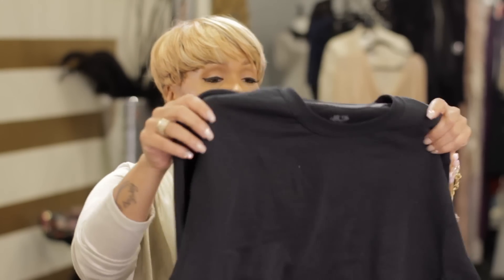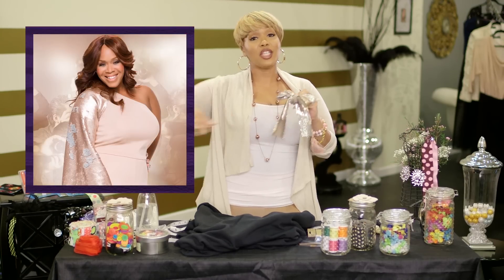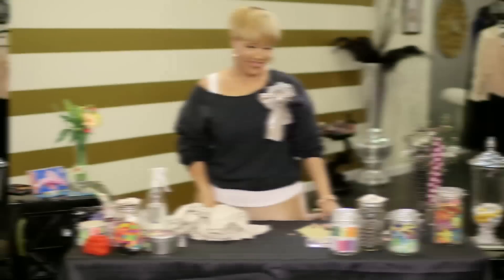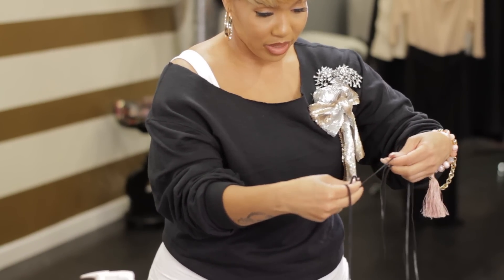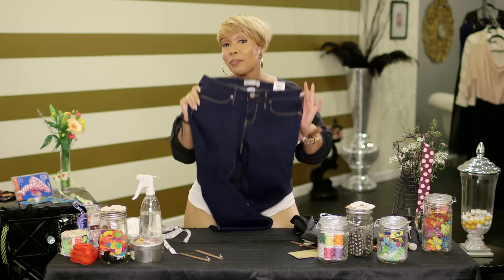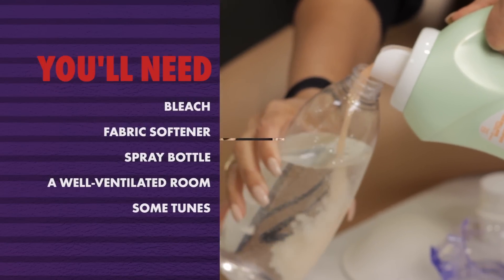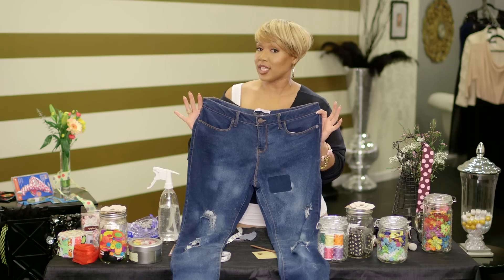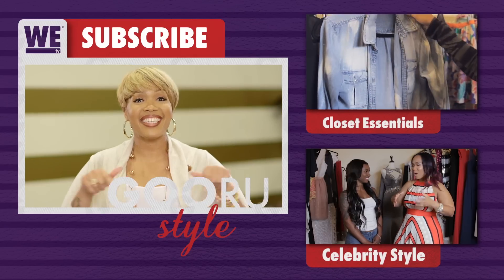Goo Ru Style | DIY: Transform Old Clothes with Arts & Crafts | WE tv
If you have a closet filled with old or ugly clothes, don't worry, Goo Goo Atkins is here to help you get creative and turn them into brand new pieces of clothes! With a little bow here, a cut there, and some patches and beads you can transform anything. There's no such things as being too creative, have fun with it!

How have you taken advantage of your old clothes? Share with us in the comments below!

Goo Goo Atkins brings you the secrets to true fashion and beauty. It all starts with inner peace and embracing your size, seeing the value in yourself, as well as feeling confident being you. Let Goo inspire you to feel good in your own skin by working with what you've got!